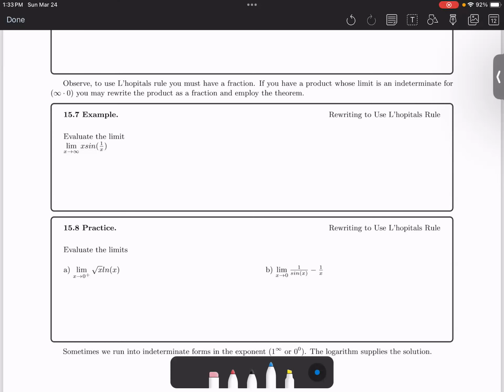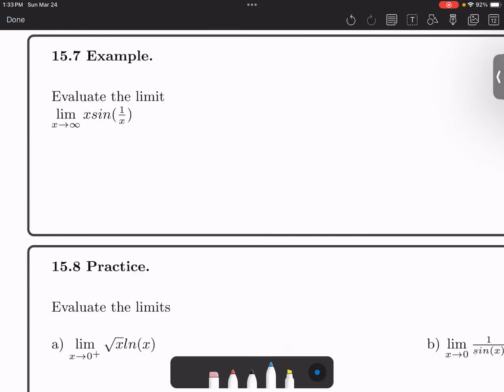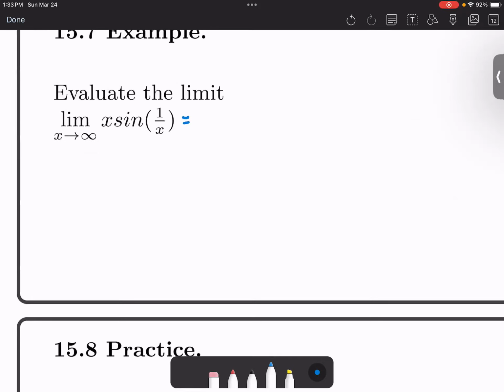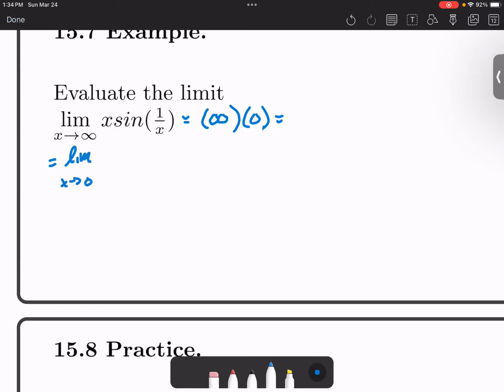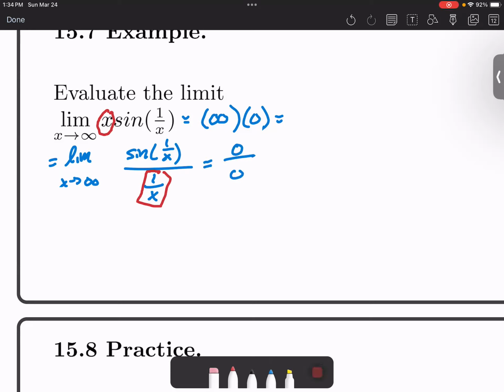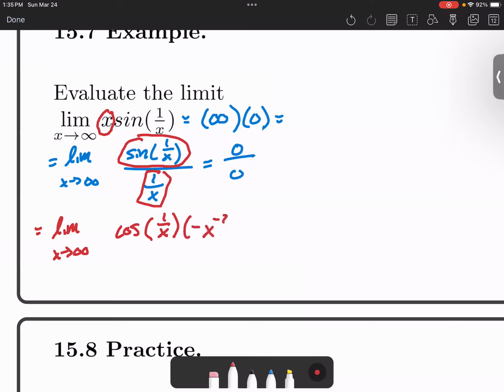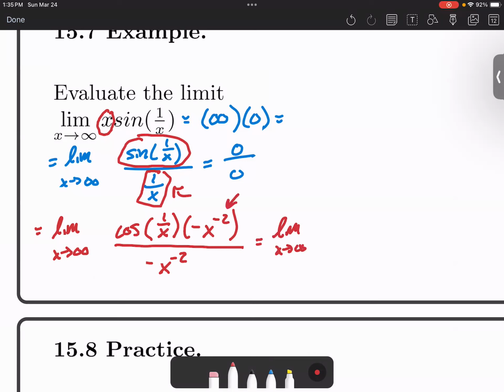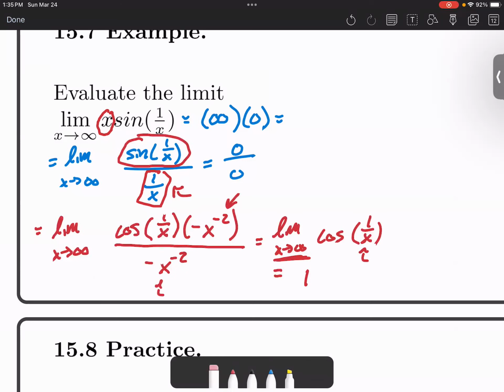Example 15.7 (Rewritting before L'hopitals Rule)